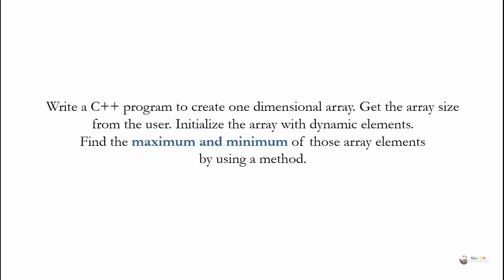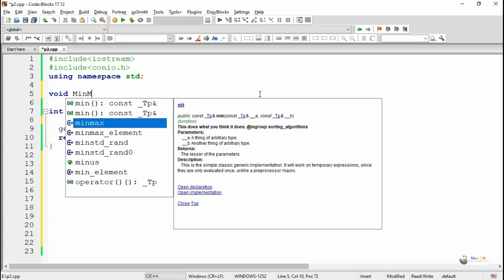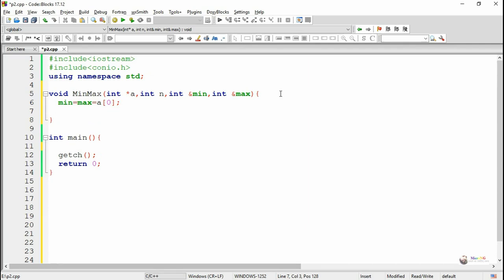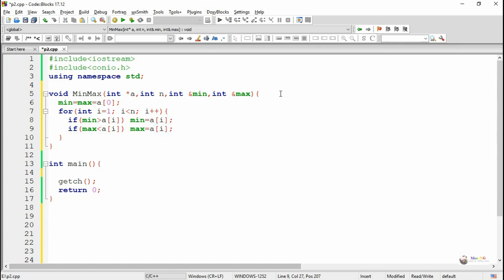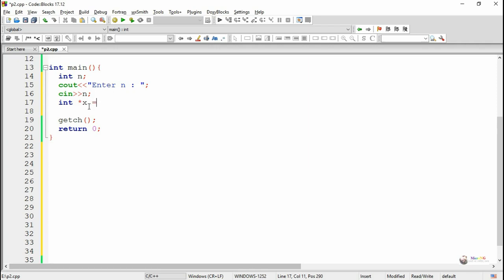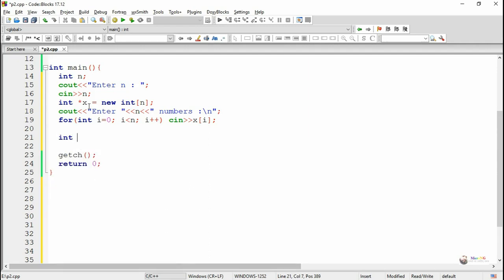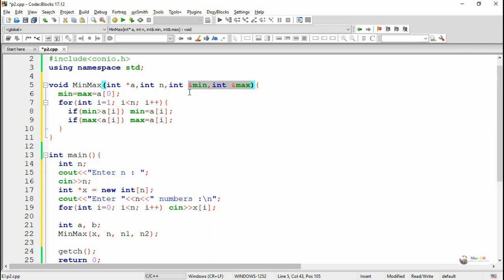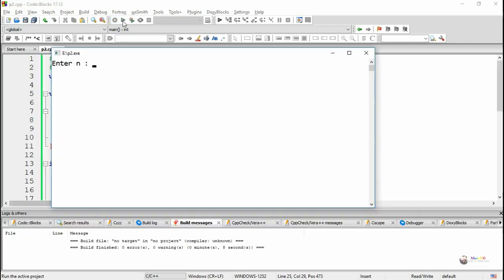C++ Program - dynamic array in C++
Write a C++ program to create one dimensional array. Get the array size from the user. Initialize the array with dynamic elements. Find the maximum and minimum of those array elements by using a method.
C++ program to find maximum and minimum number in an array
C++ program to find maximum and minimum value in an array
C++ program to find max and min value in an array